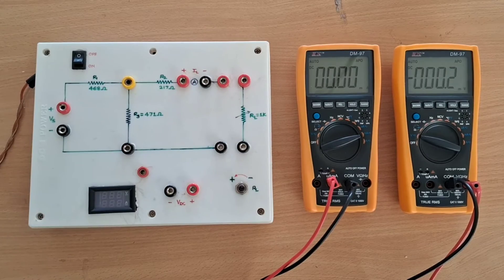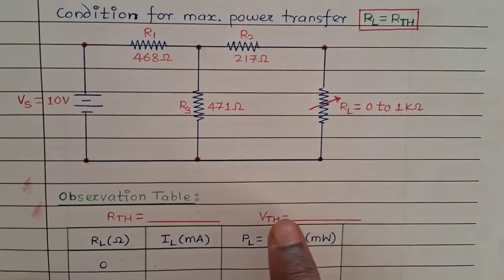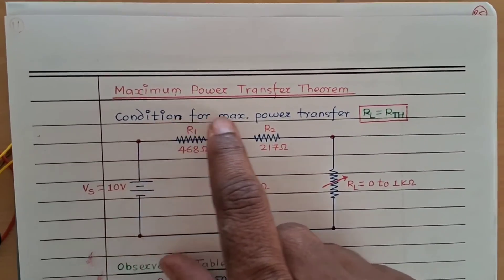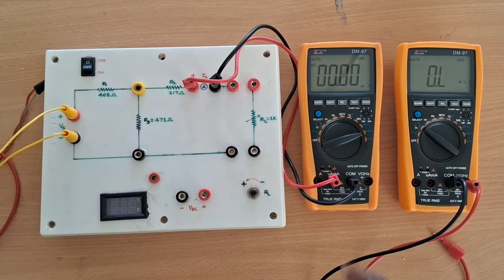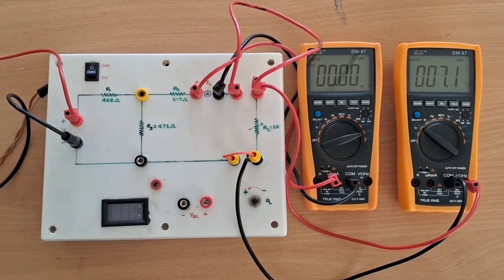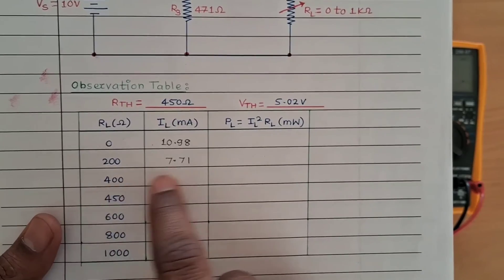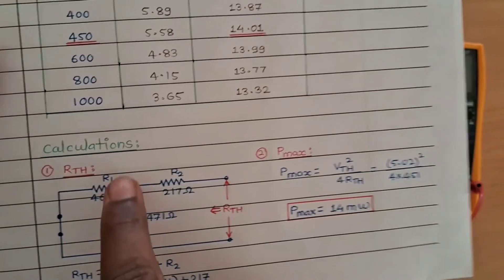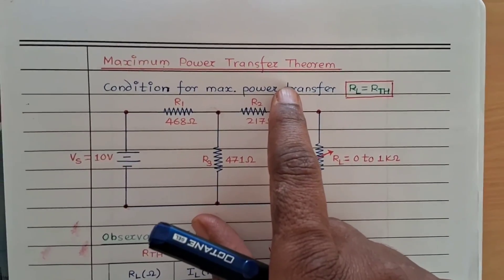Experiment to verify Maximum Power Transfer Theorem.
In this video you will learn how to perform experiment for Maximum Power Transfer Theorem.

After watching this video you will get following answers:
What is the conclusion of the maximum power transfer experiment?
How do you do the maximum power transfer theorem experiment?
What is the formula for the maximum power theorem?
How do you prove the maximum power transfer theorem in circuits?
Is the maximum power transfer theorem verified experimentally?
What are the practical applications of maximum power transfer theorem?
maximum power transfer theorem experiment readings